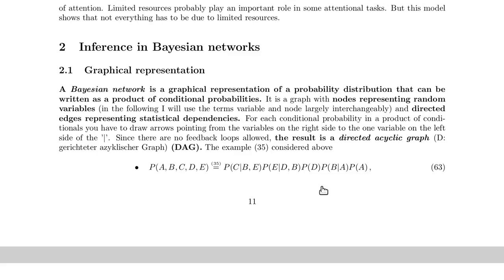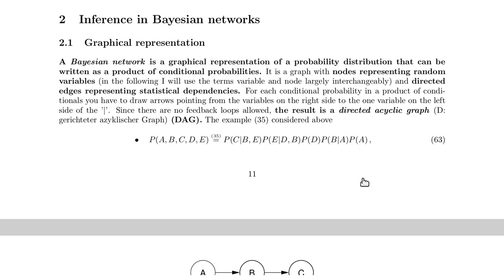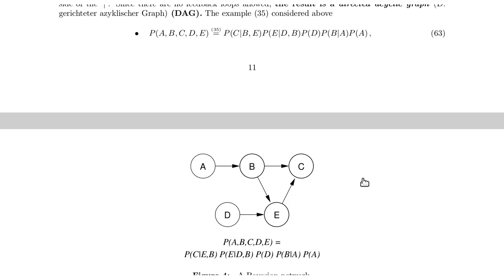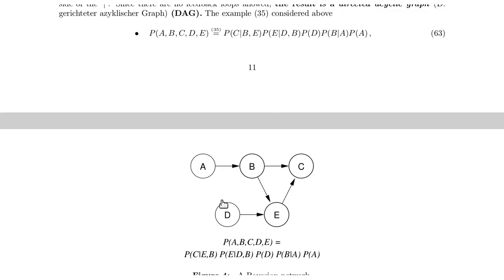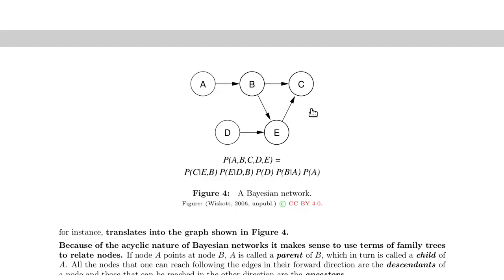Bayesian Theory and Graphical Models - Sec. 2.1-2.4 (23 min)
Lecture Notes on Bayesian Theory and Graphical Models

Bayesian theory is about probabilities and how to infer something about one random
variable if one knows something about some other random variables.  It provides a
principled way to deal with uncertainty.  The first lecture covers the basics.  If many
variables are involved, graphical models, such as Bayesian or Gibbsian networks, offer
methods to handle the computational complexity of the inference process.  The last
lecture presents methods to learn probabilities from data in a Bayes-optimal way.

1 Bayesian inference
1.1 Discrete random variables and basic Bayesian formalism
VIDEO 2 (21 min, on Youtube)
1.2 Partial evidence
1.3 Expectation values
1.4 Continuous random variables
VIDEO 3 (9 min, on Youtube)
1.5 A joint as a product of conditionals
1.6 Marginalization
(not done yet)
1.7 Application: Visual attention +
2 Inference in Bayesian networks
2.1 Graphical representation
2.2 Conditional (in)dependence
2.3 Inverting edges
2.4 d-Separation in Bayesian networks
2.5 Calculating marginals and message passing in Bayesian networks
2.6 Message passing with evidence
(not done yet)
2.7 Application: Image super-resolution
3 Inference in Gibbsian networks +
3.1 Introduction
3.2 Moral graph
3.3 Junction tree and message passing in a Gibbsian network
3.4 Most probable explanation
3.5 Triangulated graphs
VIDEO 1 (14 min, on Youtube)
4 Approximate inference
4.1 Introduction
4.2 Gibbs sampling
5 Bayesian learning for binary variables
5.1 Levels of Bayesian learning
5.2 A simple example
5.3 The Beta distribution
VIDEO 2 (9 min, on Youtube)
6 Learning in Bayesian networks
6.1 Breaking down the learning problem
6.2 Learning with complete data
6.3 Learning with incomplete data